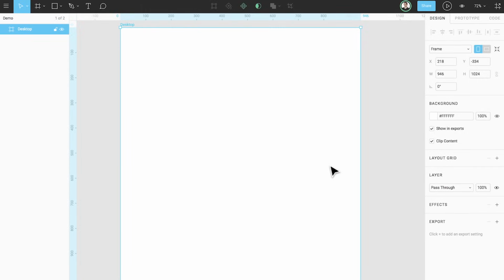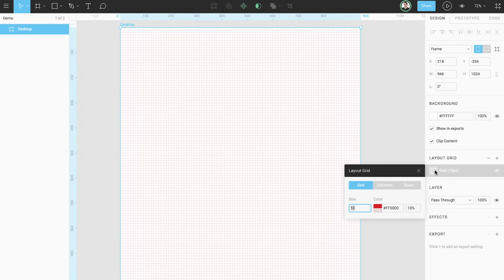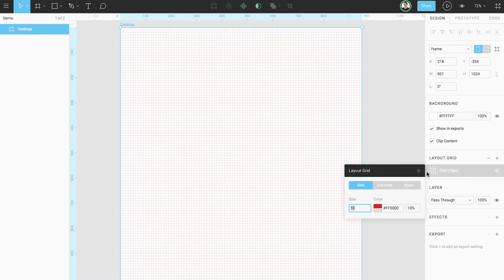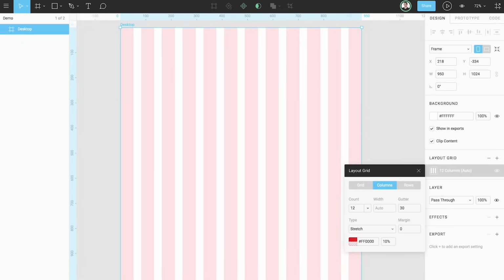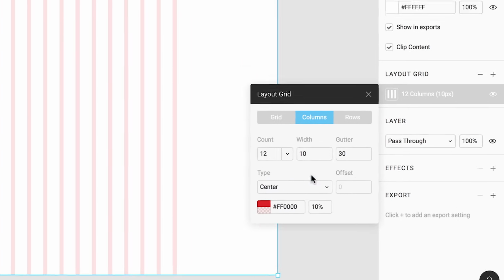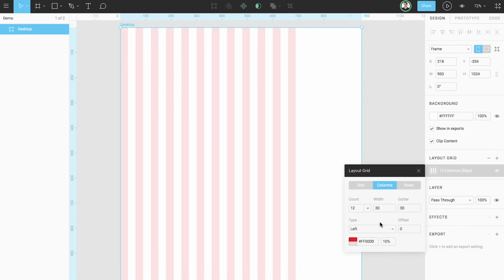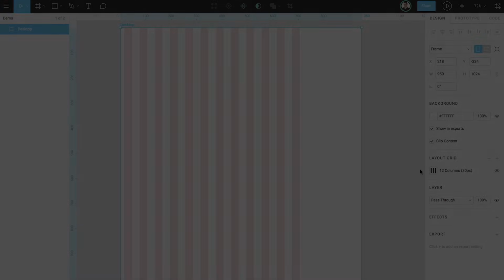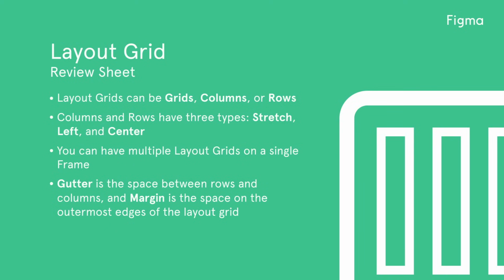Figma Tutorial: Layout Grids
Figma is free to use.

In this video we'll discuss the various types of Layout Grids you can use in Figma when working on responsive designs.

0:00 - What are layout grids
0:24 - How to add layout grids
0:38 - How to adjust grid settings
0:55 - Adding multiple grids to frames
1:10 - Adjusting gutter and margin properties
1:31 - Changing layout grid settings